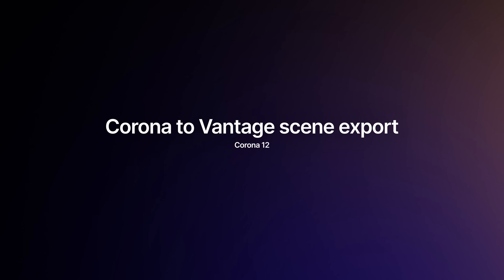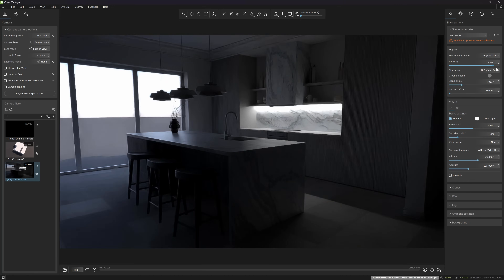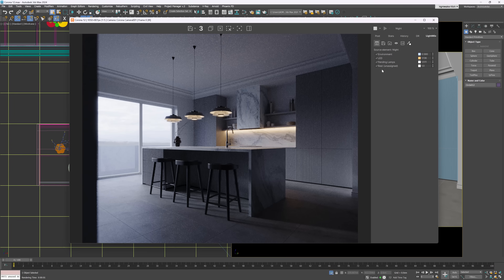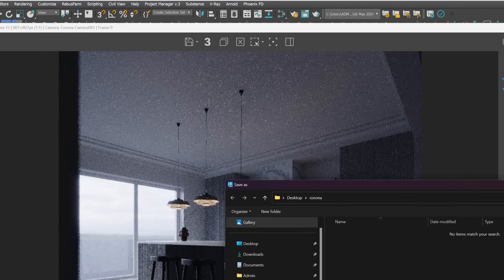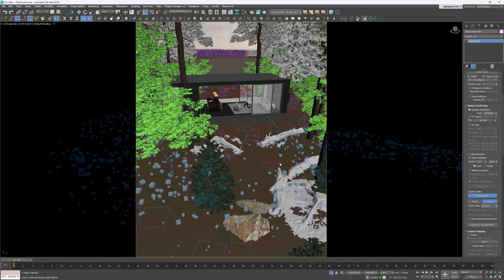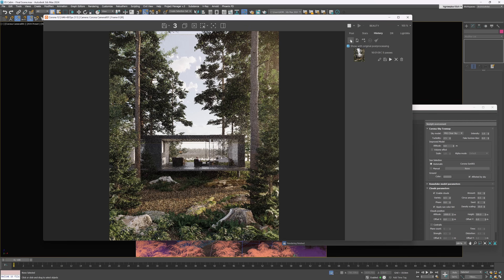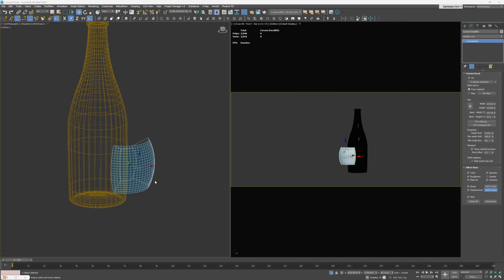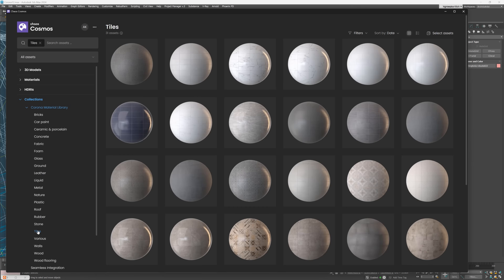Chaos Corona 12 - What's new?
In this video, I'll walk you through the main new features of the Corona 12 for 3ds Max.

⏱️ Timestamps
0:00 Intro
0:06 Corona to Vantage scene export
0:57 New Virtual Frame Buffer (VBF2)
2:45 Scatter Instance Brush
3:37 Corona Sky improvements
4:13 Curved Decals
4:51 Corona Pattern improvements
5:19 Other improvements